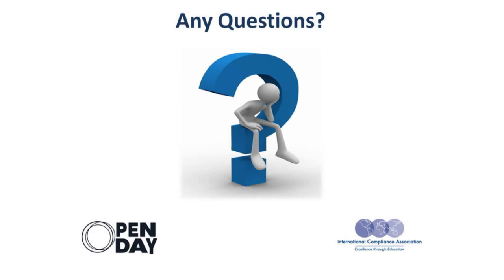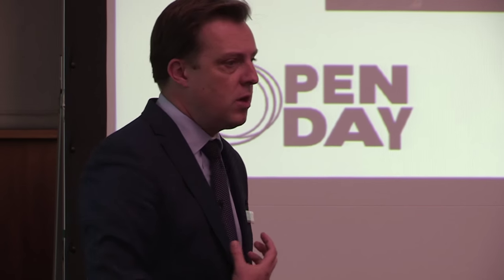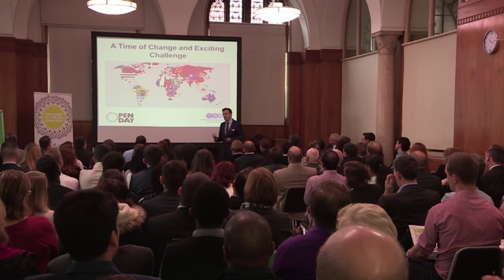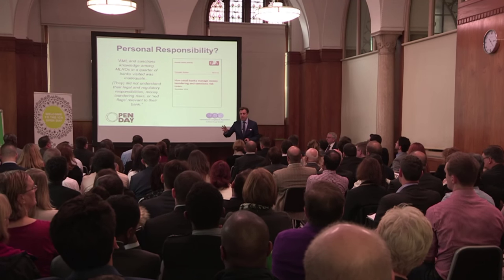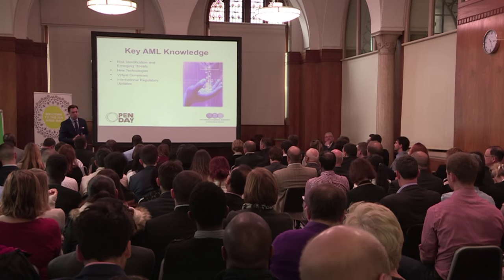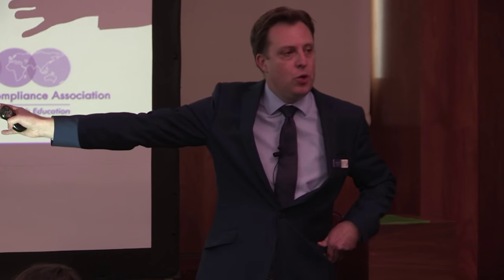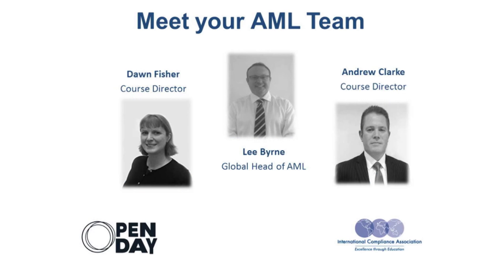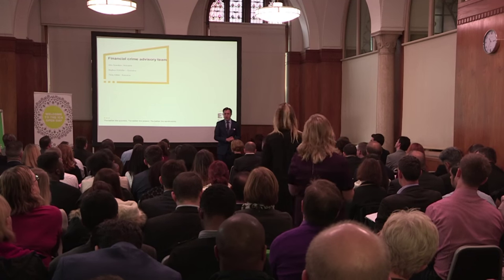ICA Open Day - Anti Money Laundering Session (AML & CDD)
Hear from Pekka Dare, Director of ICT's Academic Faculty discuss the fascinating subject of anti money laundering and customer due diligence at the ICA Open Day.